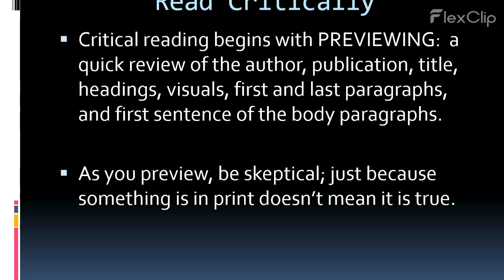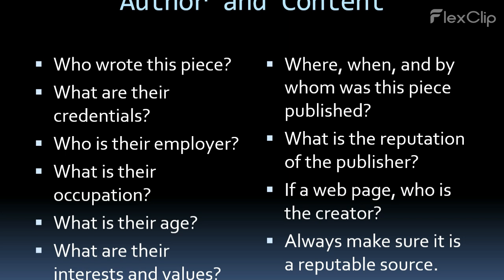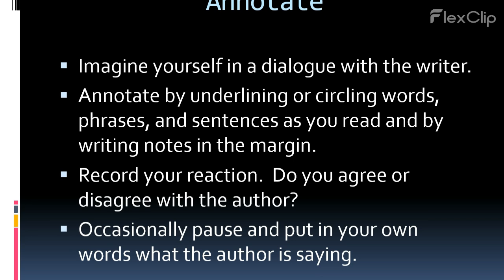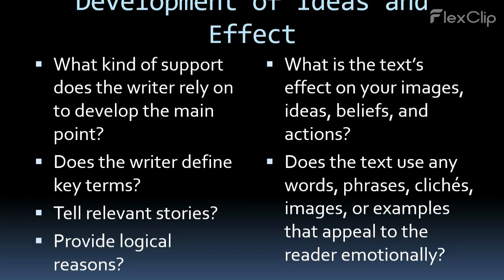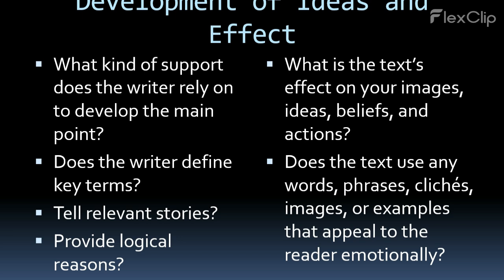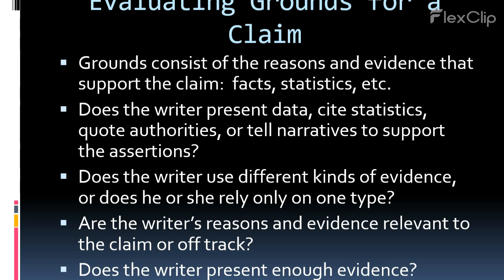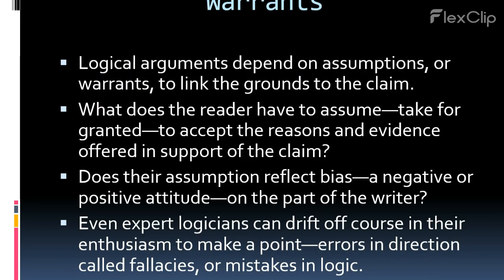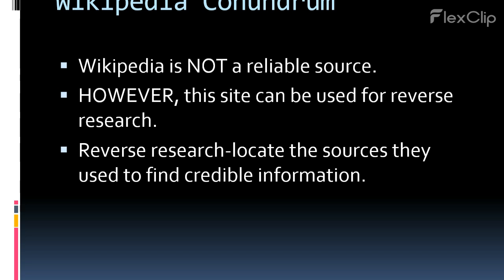Guide to Critical Reading and Thinking